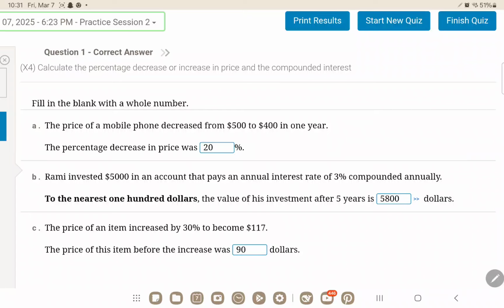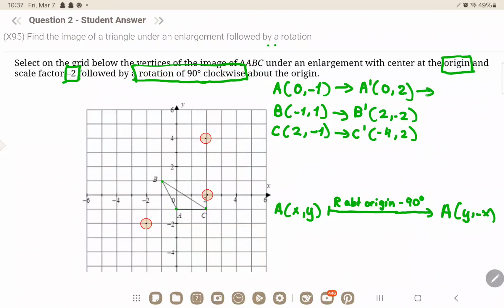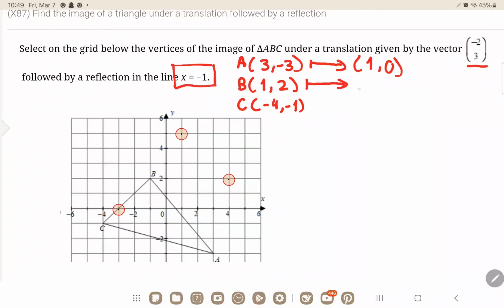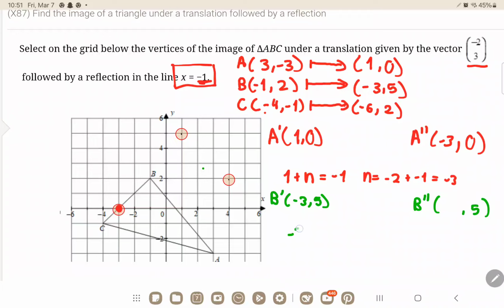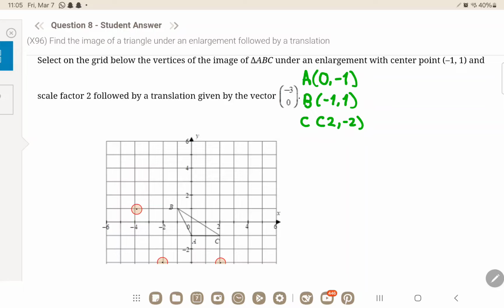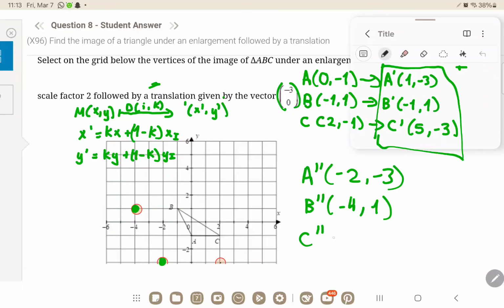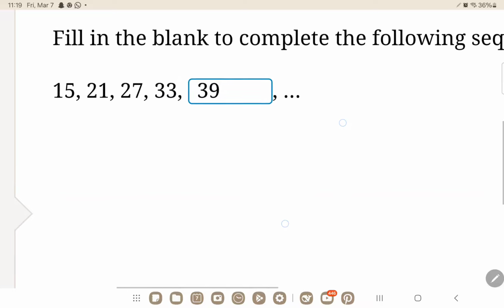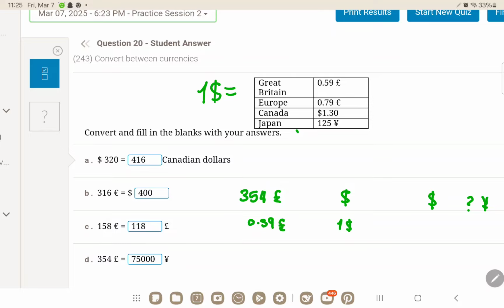Math wk 12 ams quiz (explained by hala)